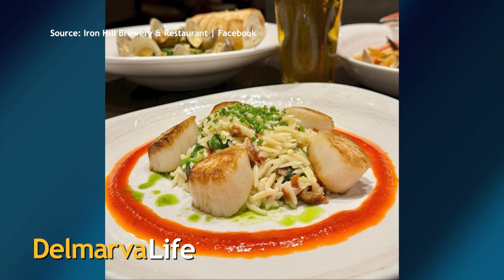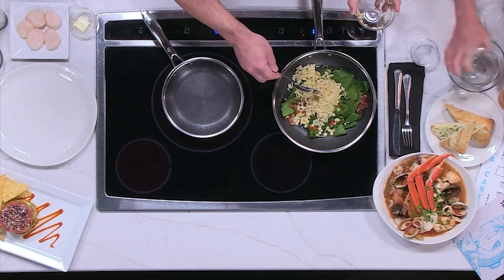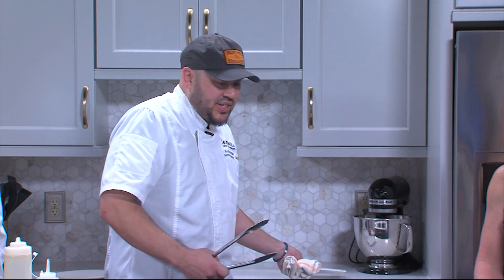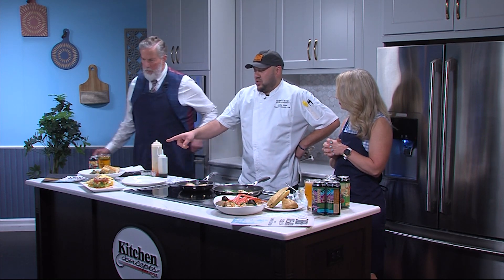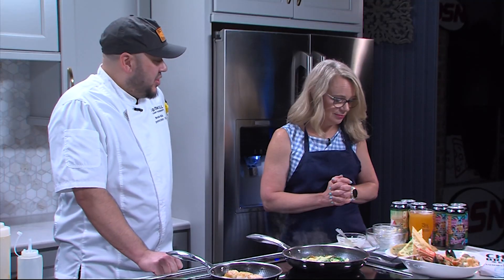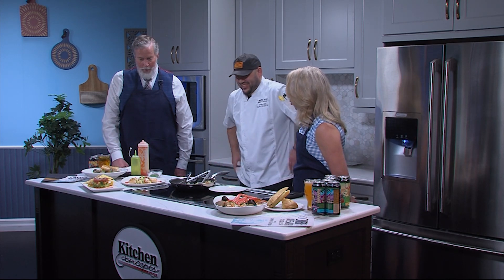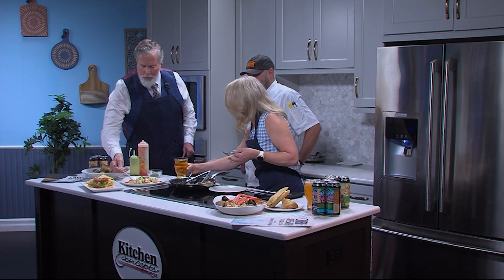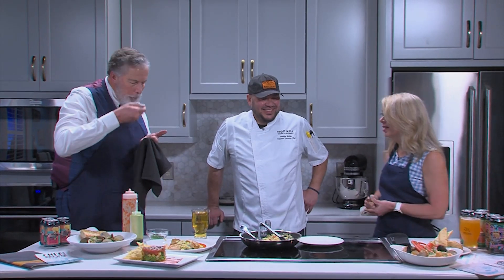We Taste Some Seafood and Beer Pairings Courtesy of Iron Hill Brewery & Restaurant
Iron Hill Brewery and Restaurant is in the DelmarvaLife kitchen showing off items from their new seafood menu and the perfect beer pairings.